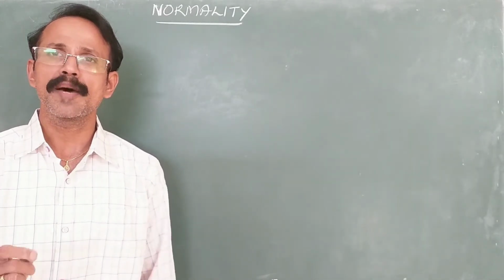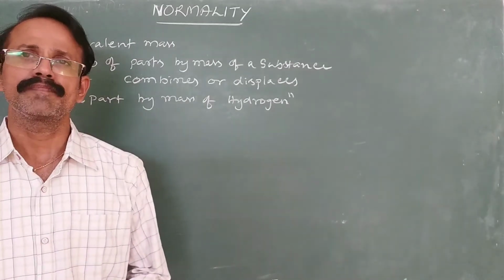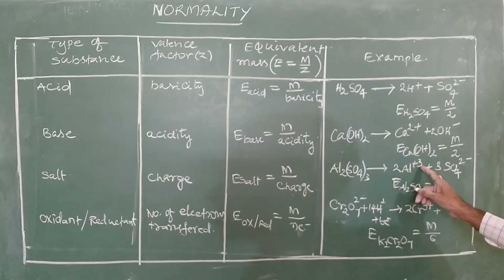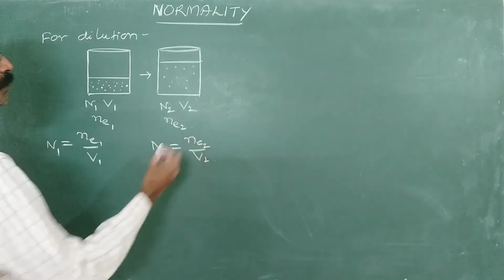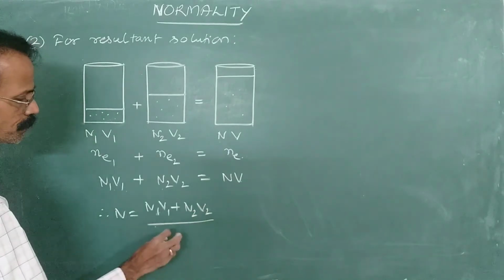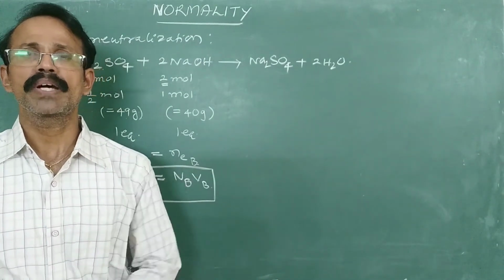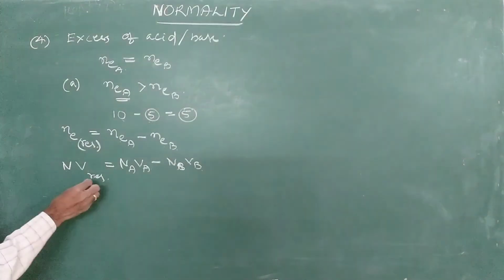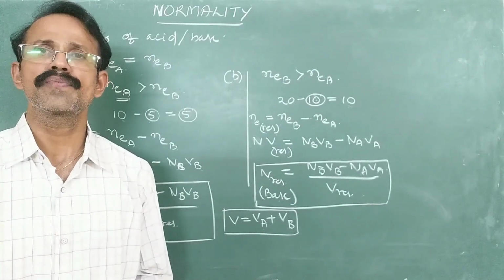2.03 CONCENTRATION TERMS-3 NORMALITY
DILUTE SOLUTIONS lecture 3 by VIKRAM  sir,
class 12 chemistry, for  CBSE boards, JEE and NEET
normality and its related formulas are explained in detail. equivalent weights are explained briefly.